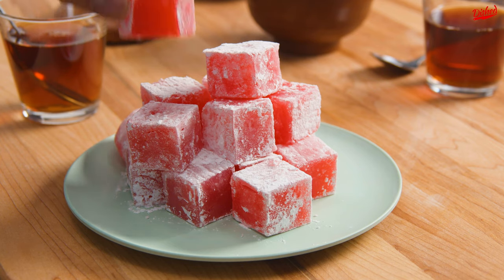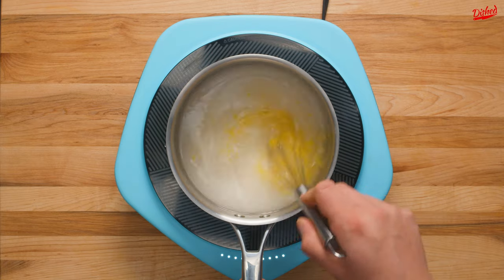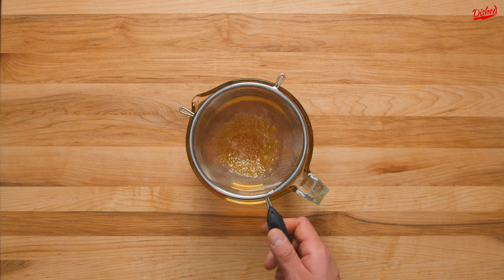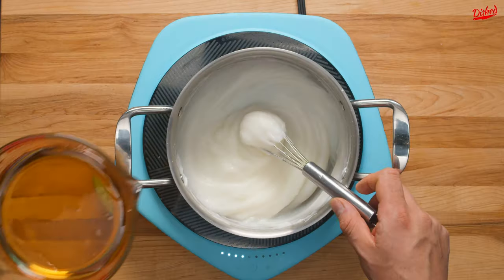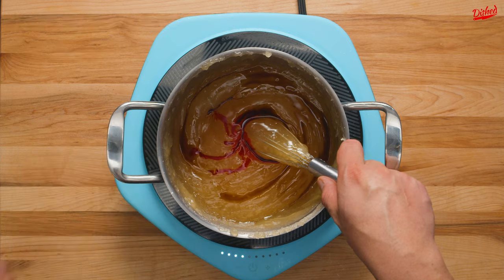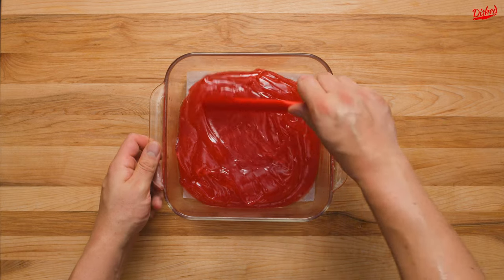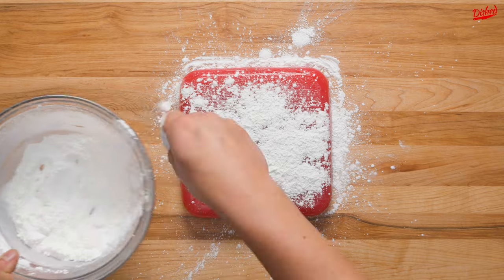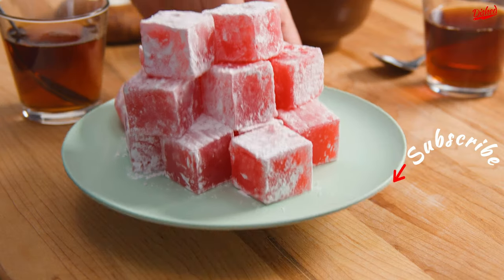How to Make Turkish Delight - Lokum Recipe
Making Turkish delight. In this recipe video, we'll show you how to make Turkish delight, also known as lokum. You can try this simple and easy homemade Turkish delight recipe at home!

Turkish Delight, also known as lokum, most likely originated in Turkey in the 1700s. Part of the family of confections that use a mixture of starch, like flour or cornstarch, and sugar, it's usually flavored with a bit of rose water, orange, or lemon. The candy is usually cut into small cubes and individually wrapped. It is said that Turkish delight, with its gummy interior, was the early precursor of the modern jelly bean. Turkish Delight may be a delight for some accustomed palates but can be fancifully altered with a number of different flavor concentrates.  Whip up a batch to coerce and manipulate the black sheep of your choosing today. Turkish delight or lokum is a Turkish delicacy that is based on a mixture of starch and sugar that is colored with food coloring.

Equipment used in this video:
Camera Lens
Sauce Pan
Measuring Cup
Mini Whisk
Food Thermometer
Baking Dish
Red Spatula
Cooking Bowls

Food used in this video:
Lemon Juice
Vanilla Extract
Red Food Coloring
Powdered Sugar
Chef's Knife

0:00 Preparing the Turkish delights
0:57 Cooking the Turkish delights
1:28 Serving the Turkish delights

Ingredients for making Turkish delight:
4 cups Sugar
4 1/2 cups Water
2 tsp Lemon juice
1 tsp Lemon zest
1 1/4 cup Cornstarch
1 tsp Cream of tartar
1 tsp Vanilla Extract
2-4 drops Red Food Coloring
1/2 cup Powdered Sugar

Instructions for making Turkish delight:
- Start by adding 4 cups of granulated sugar to a pot then pour in 1 1/2 cups of water followed by 2 tsp of lemon juice and 1 tsp of lemon zest
- Turn the heat on high and whisk the mixture until it comes up to a boil
- Turn the heat down to medium-high and continue cooking until the color darkens slightly and the temperature reads between 240-250 F
- At this point, remove from the heat and VERY CAREFULLY pour the liquid through a sieve into a glass jug to remove any sugar crystals that may have formed
- Set this aside and in a larger pot add 1 cup of cornstarch, 1 tsp of cream of tartar, and 3 cups of water
- Whisk until all the cornstarch has been incorporated into the water and there are no lumps
- Turn the heat to high and whisk frequently unit the mixture comes to a boil then lower the heat to medium-low and continue whisking until it thickens
- Now you can start to add the sugar mixture gradually making sure to whisk in between until all the sugar has been added
- The mixture needs to cook on low heat for about 45 minutes stirring frequently
- When it’s done, the mixture will be a nice golden color and you’re ready to add the flavoring
- We went with vanilla but rosewater or orange are also popular choices
- You can also add some red food coloring to get this lovely shade of pink
- Pour the mixture into a greased and lined 8-inch baking dish and spread it out evenly with a spatula
- This now needs to set in the fridge overnight
- The next day when you’re ready to serve, combine 1/2 a cup of powdered sugar with 1/4 cup of corn starch through a sieve
- Give it a little mix then sprinkle a small handful over the set sugar mixture
- Spread it out with your hands then carefully flip the dish over and the Turkish delight should fall to the counter
- You can then remove the dish and the parchment paper and give the other side a generous sprinkle of the sugar and cornstarch mixture
- This will be very sticky so don’t skimp on the coating
- Dust your knife with the cornstarch mixture then firmly slice the Turkish delight into roughly 24 pieces or more if you prefer smaller bites
- Finally, transfer the pieces to the remaining cornstarch and sugar and gently toss until all side have a thin coating